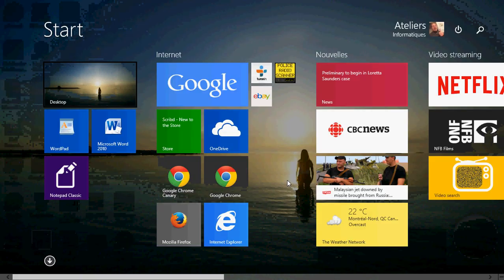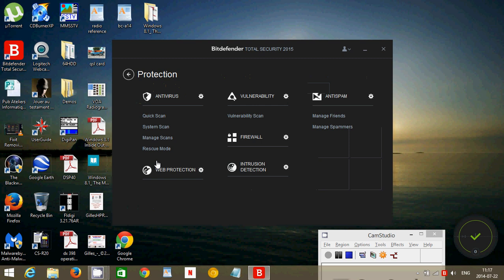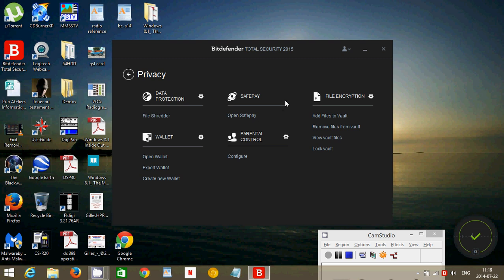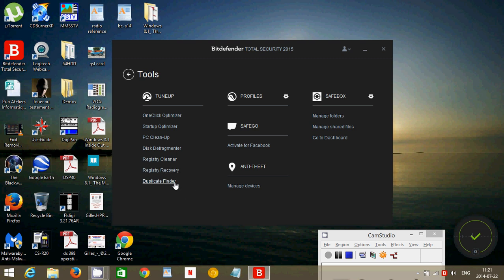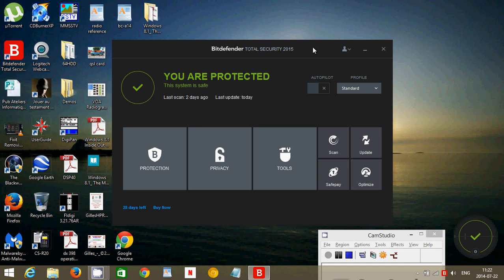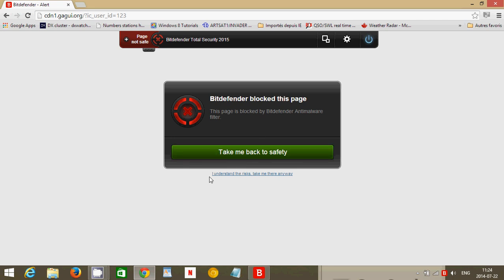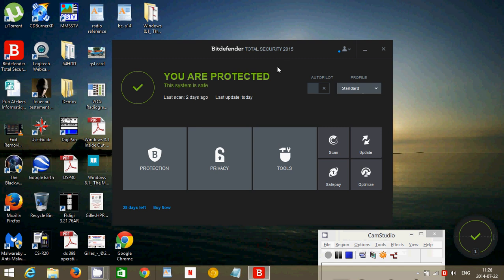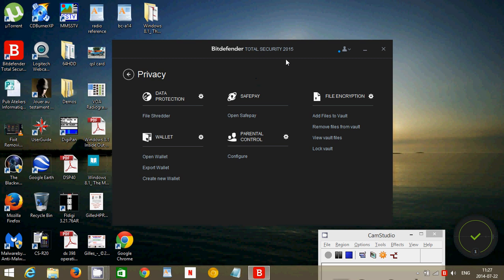Windows 8.1 Bitdefender total security 2015 antivirus firewall review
Bitdefender total security 2015 test and review